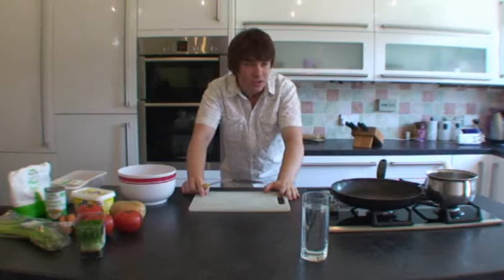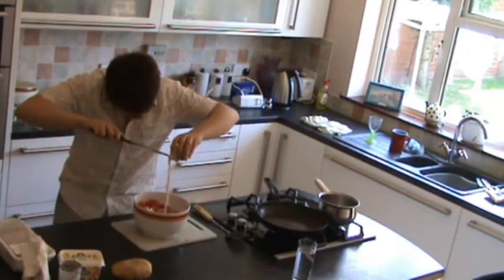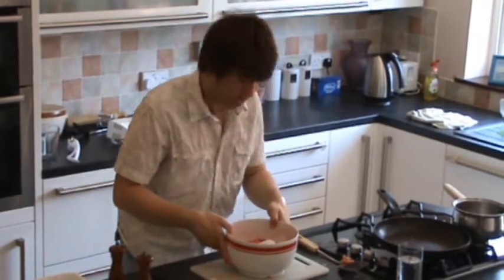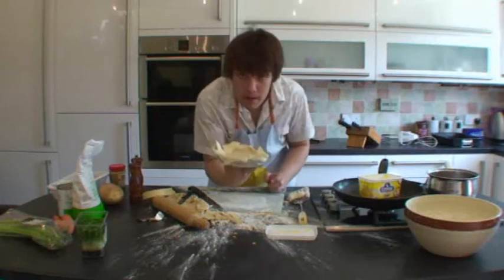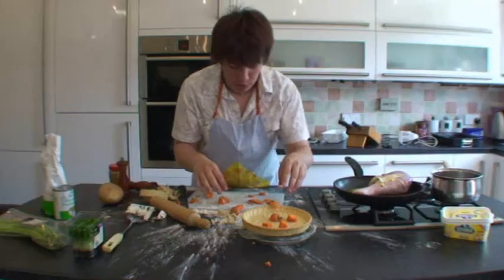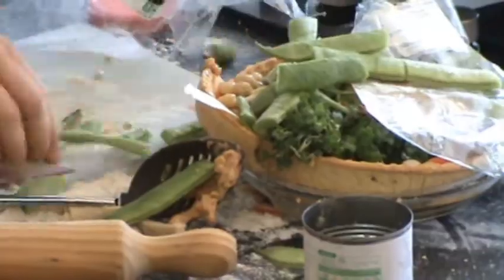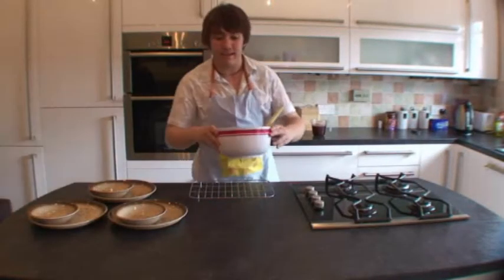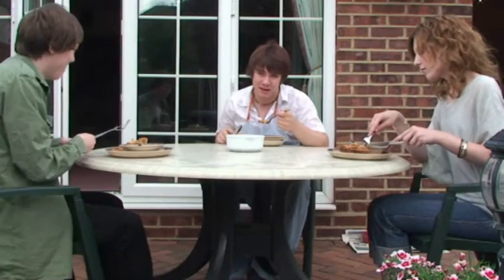Cooking With Greg 2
Cooking With Greg is back with more recipes and professional cooking tips!